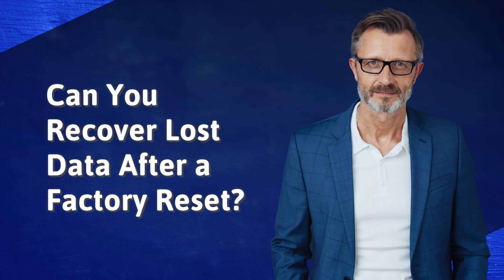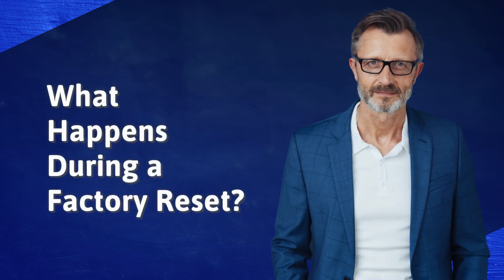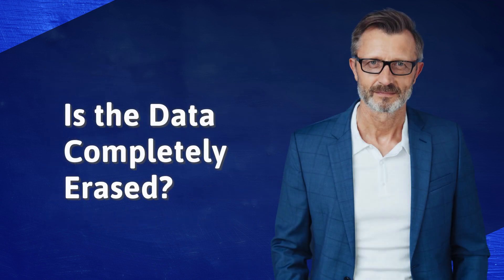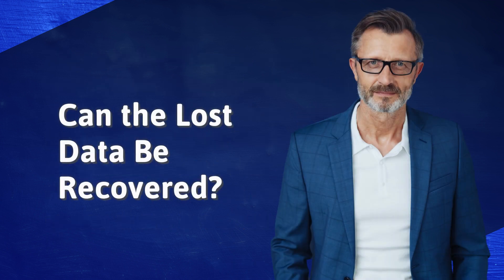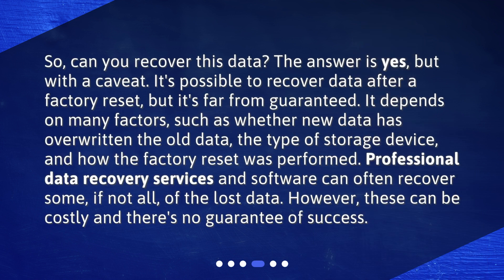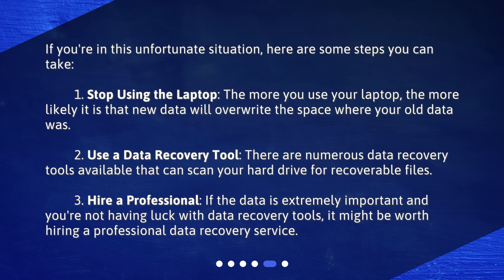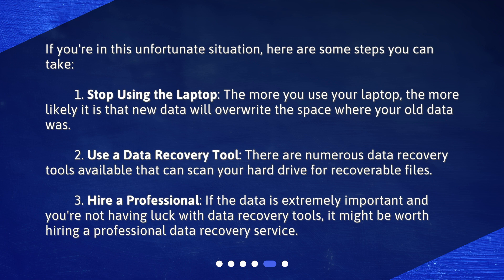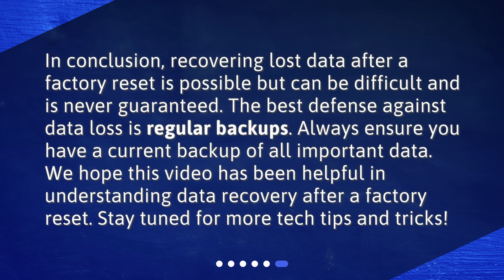Can You Recover Lost Data After a Factory Reset?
Is it possible to recover lost data from a laptop after a factory reset? • Watch this video to find out if it's possible to recover lost data from a laptop after a factory reset. Learn about what happens during a factory reset, whether the data is completely erased, and what steps you can take for data recovery. Don't give up hope just yet - you might be able to retrieve your valuable information after all!

00:00 • Can You Recover Lost Data After a Factory Reset?
00:23 • What Happens During a Factory Reset?
00:45 • Is the Data Completely Erased?
01:06 • Can the Lost Data Be Recovered?
01:42 • What Steps Can Be Taken for Data Recovery?